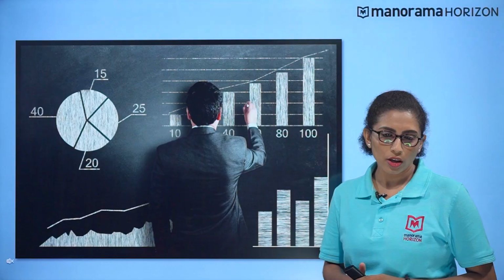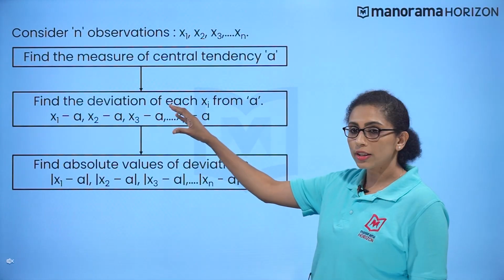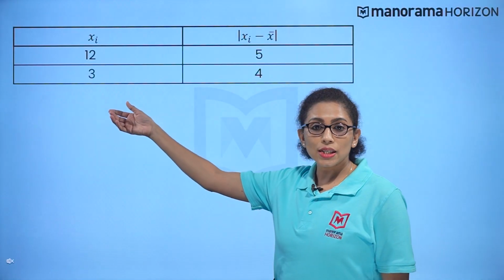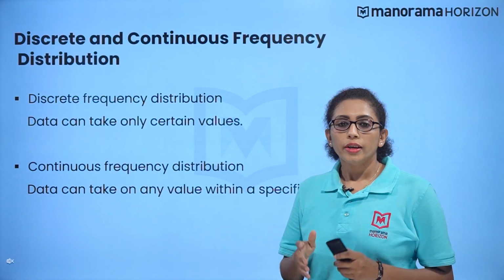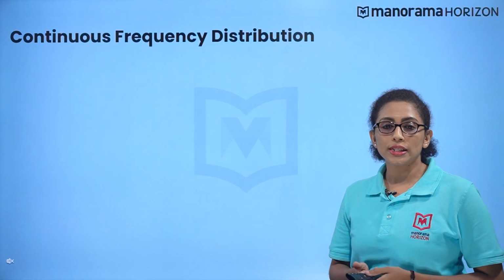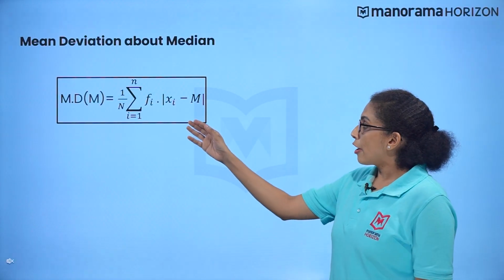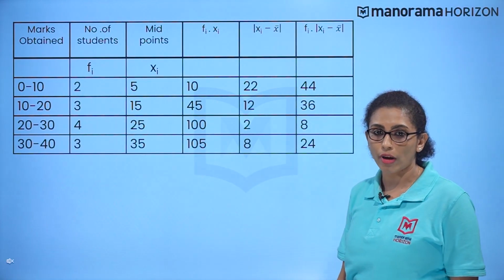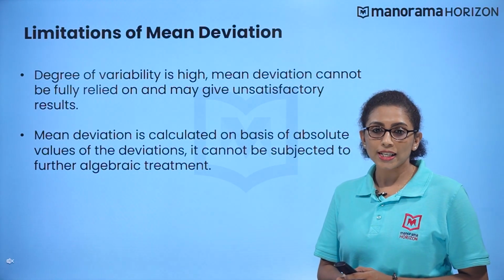Mean Deviation of Data Set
In this video, you will learn about the methods of finding mean deviation for a grouped and ungrouped data.